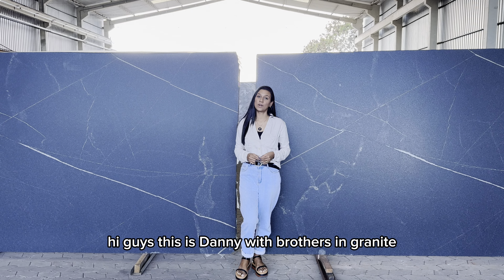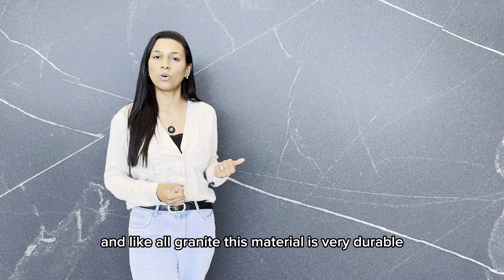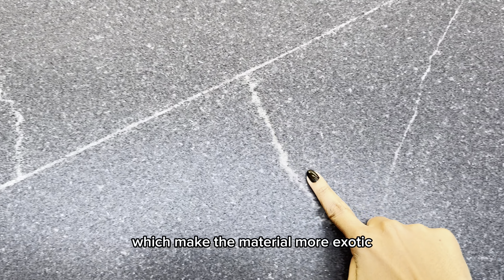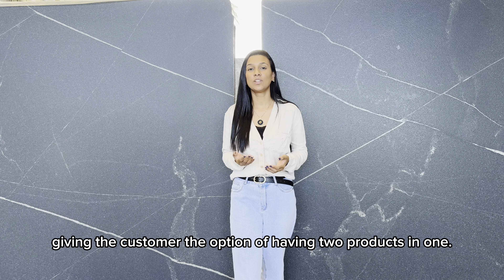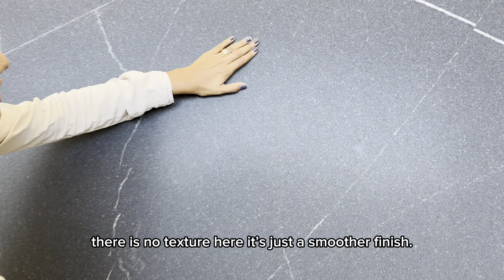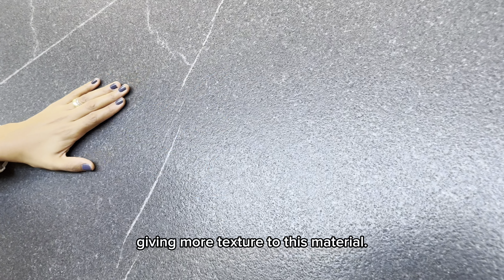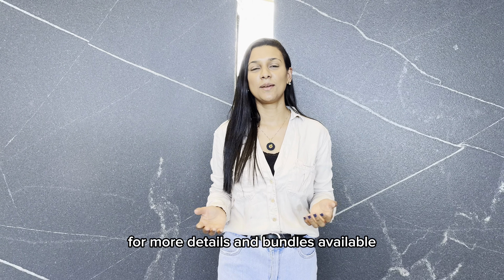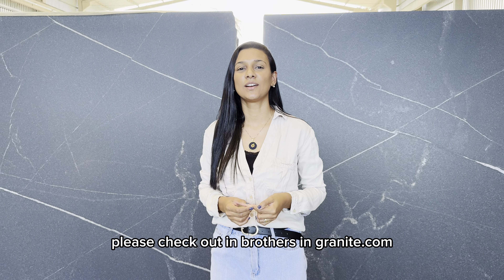Twilight Mist - Granite (dual finish)